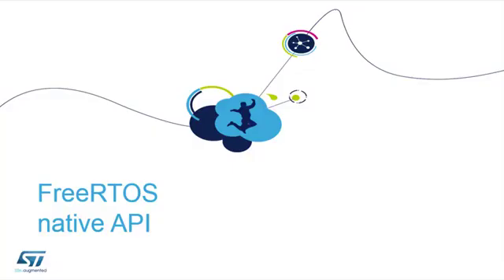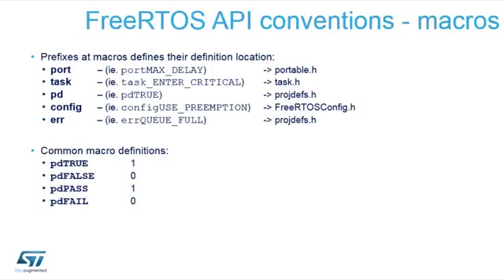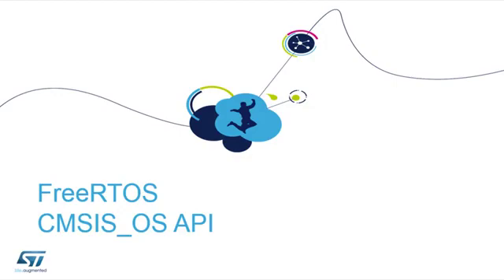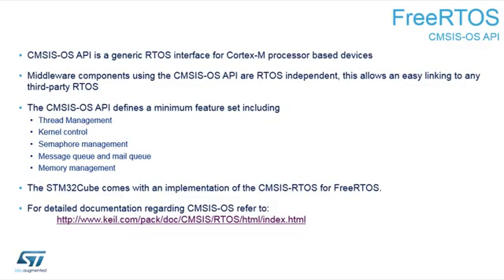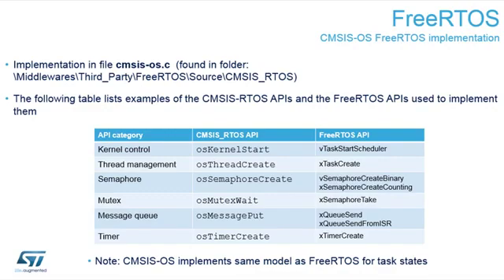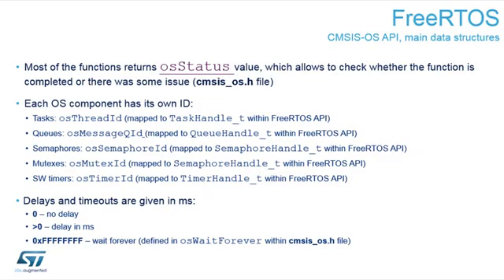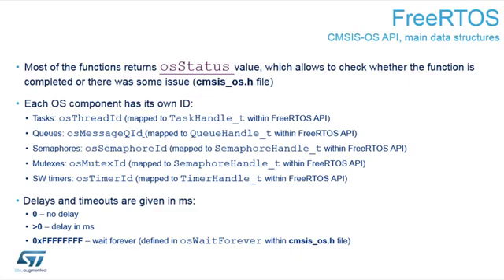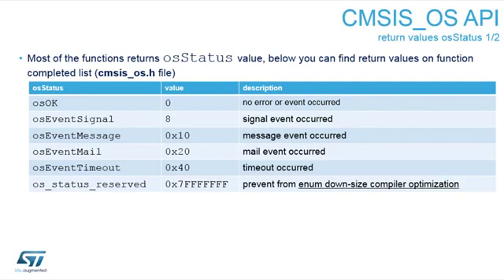FreeRTOS on STM32 7 Available APIs